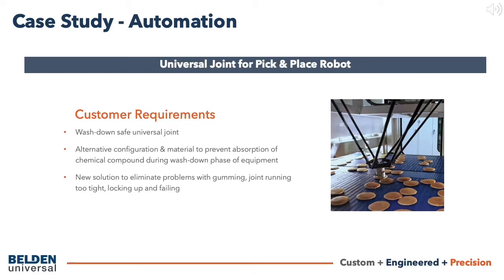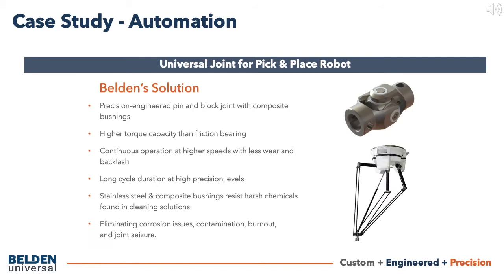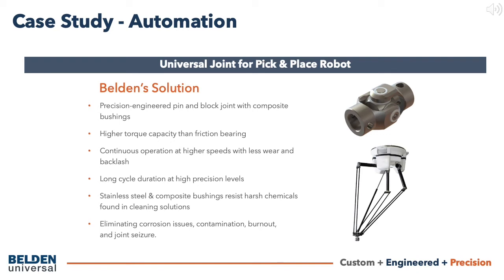Food Production Automation Case Study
Belden Universal’s solution was a needle bearing universal joint with yokes made from 316 grade stainless steel to survive harsh wash-downs. It included blind bores and keyways to enhance strength and prevent corrosion of the cross and bearings; and a silicone boot and food- grade grease to comply with sanitary requirements.